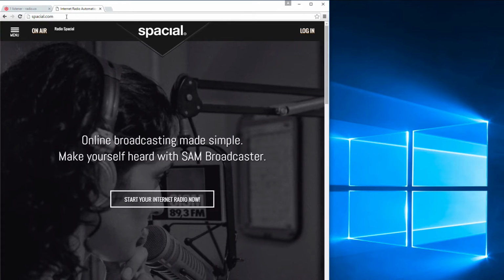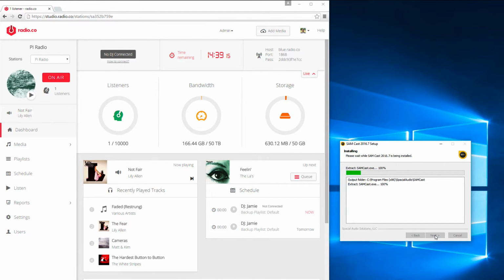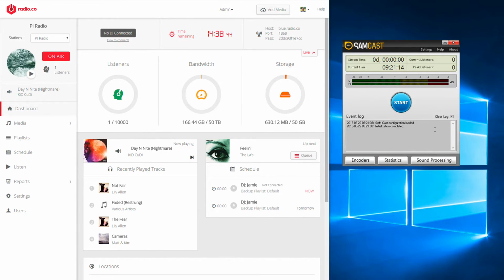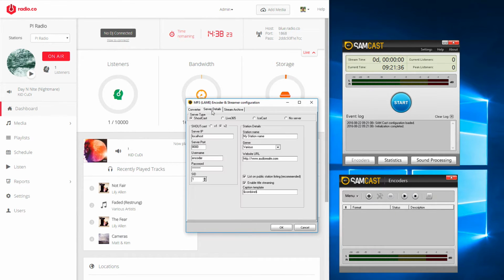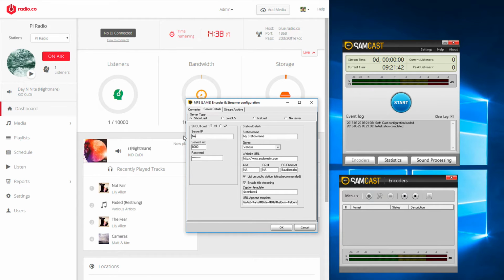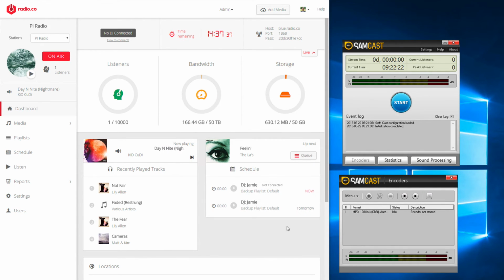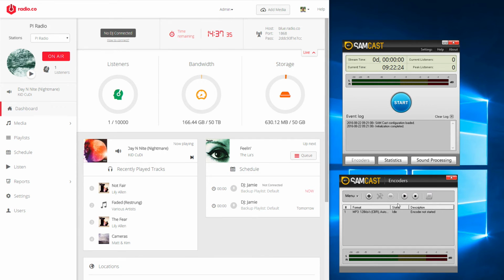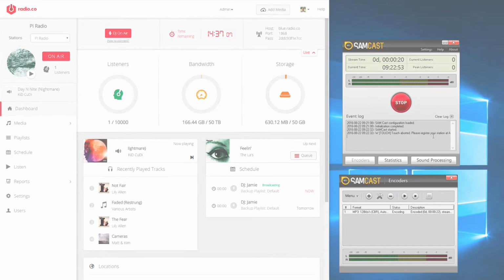SAM Cast Setup for Live Online Radio (Windows)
How to broadcast live using SAM Cast to your online radio station with Radio.co